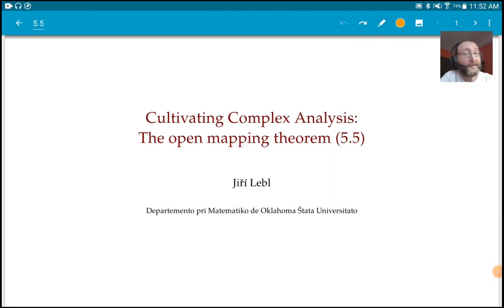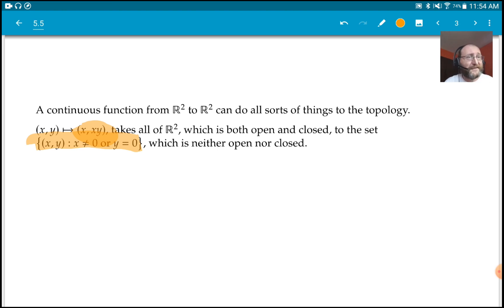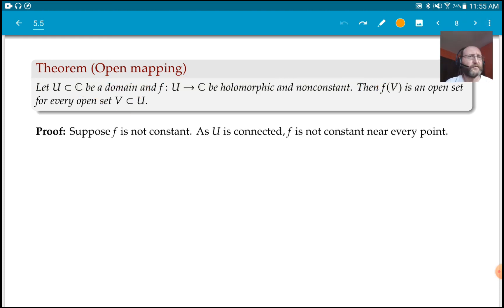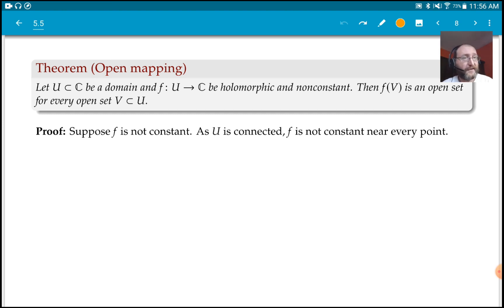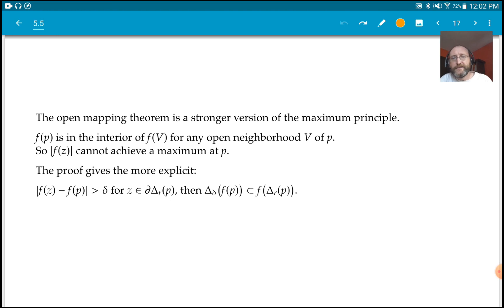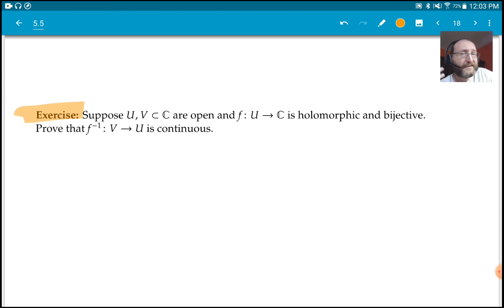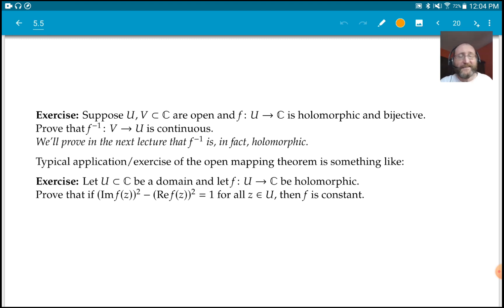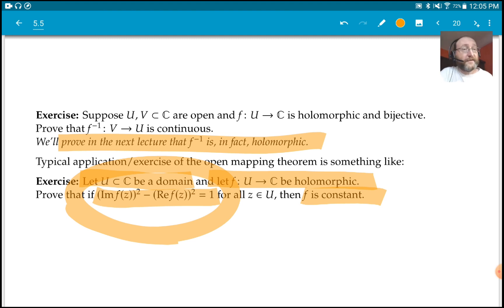53. The open mapping theorem (Cultivating Complex Analysis 5.5)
A graduate course on complex analysis, equivalent to an incoming graduate student one-semester (or a bit more) class.

We state and prove the open mapping theorem, that nonconstant holomorphic functions take open sets to open sets (section 5.5 in the book).

The course is based on the book "Guide to Cultivating Complex Analysis", which is available freely online at